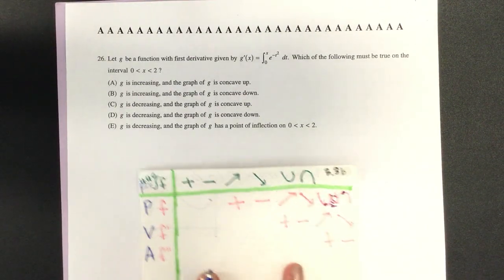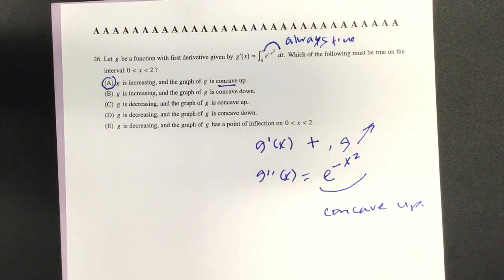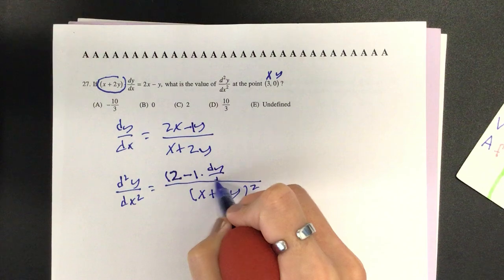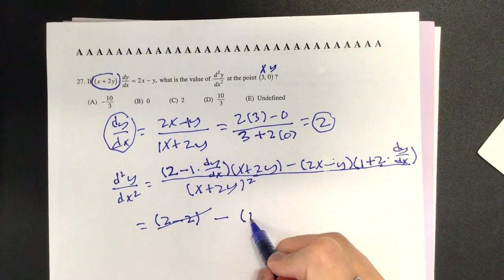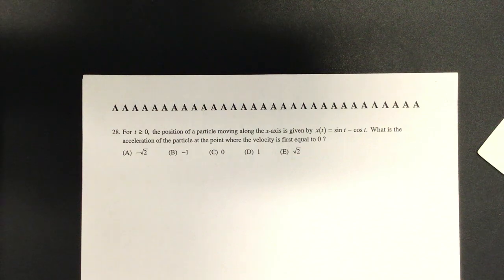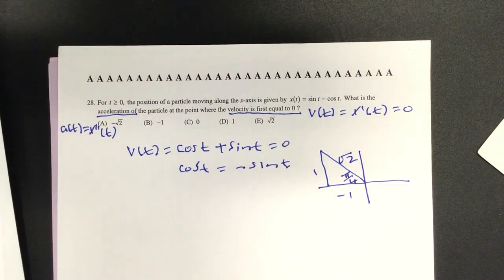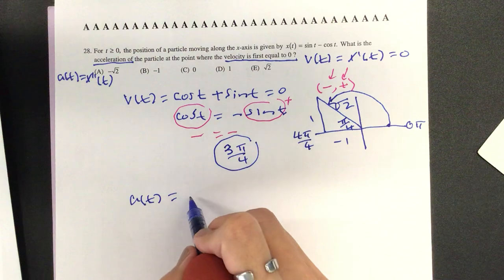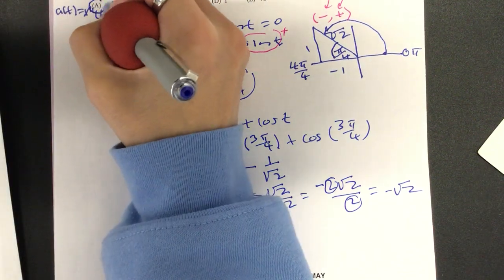2012 MC #26-28